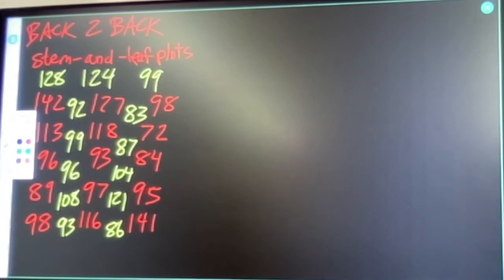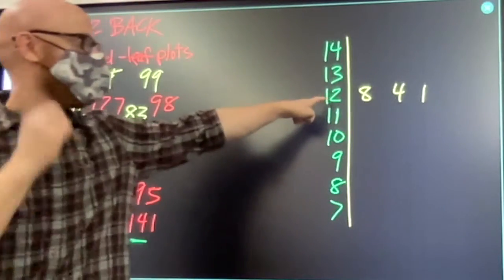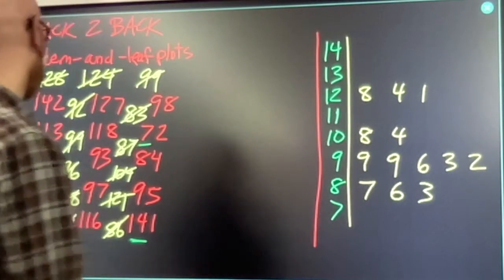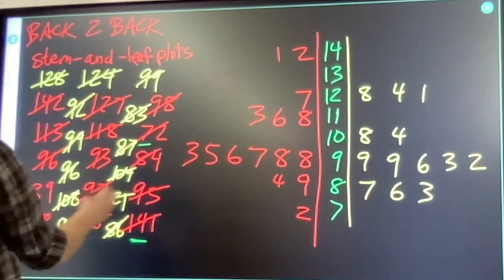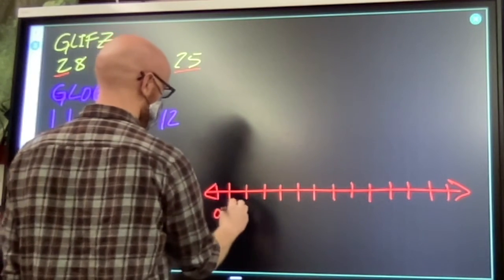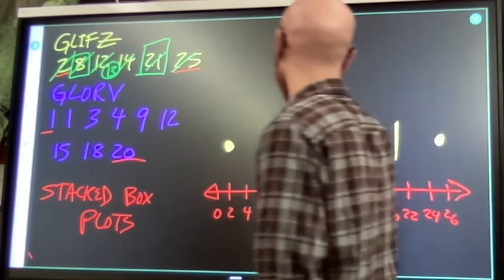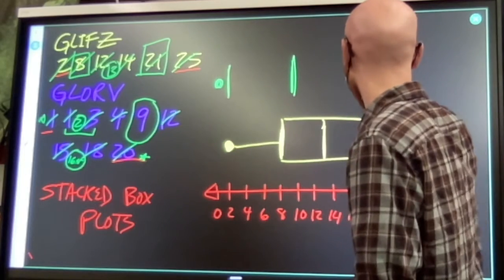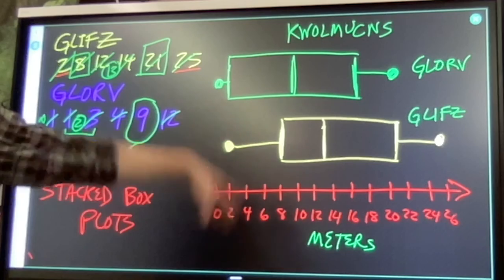Numerical v Categorical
Multi-box plot
Double stem-and-leaf